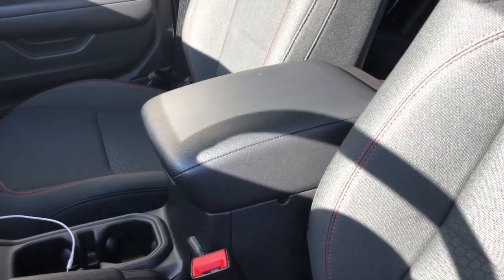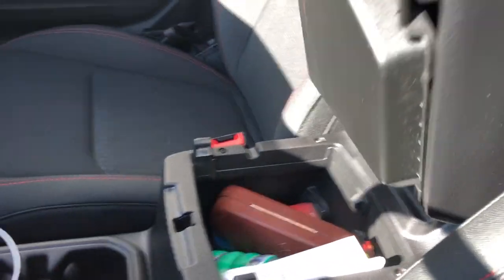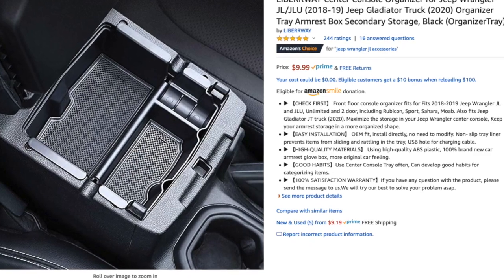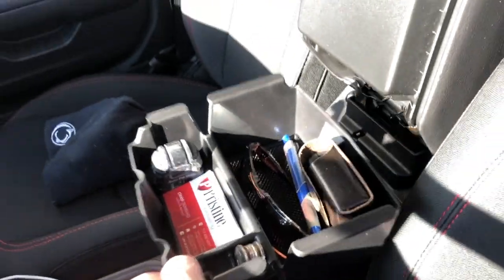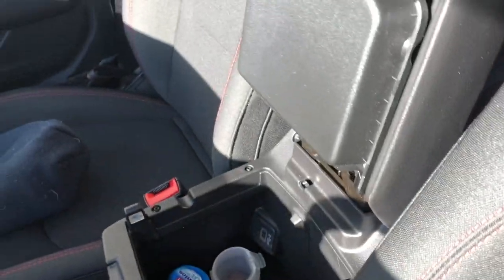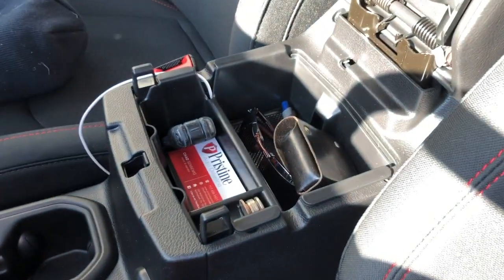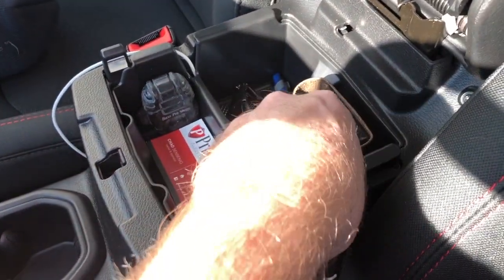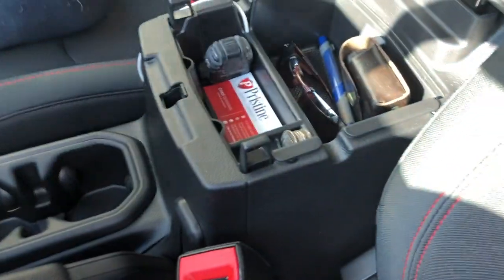JTR.Spartacus quick mod center console tray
JTR.Spartacus quick interior mod center console tray (no connection with Amazon or seller)